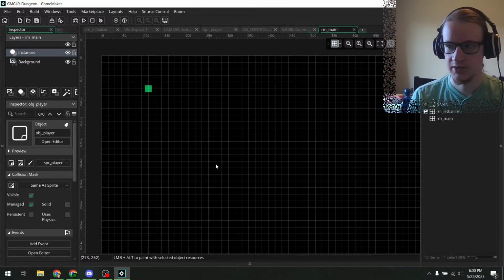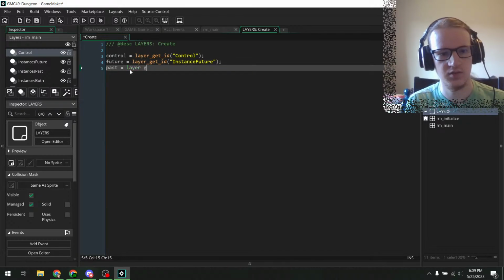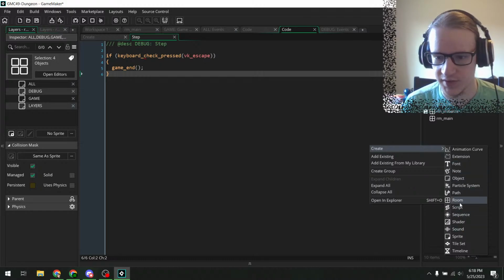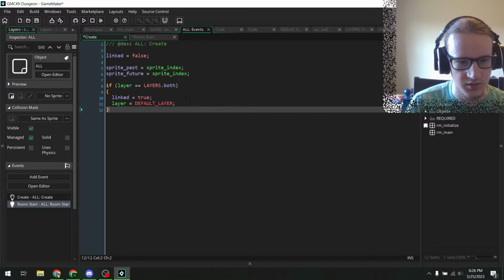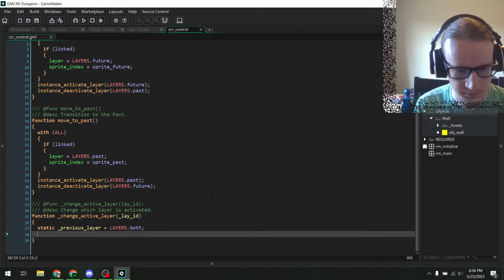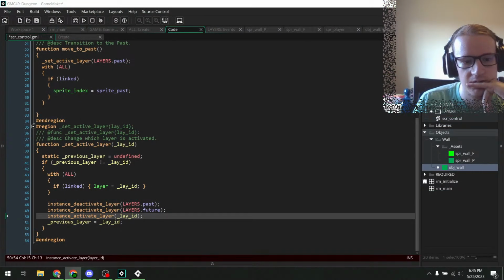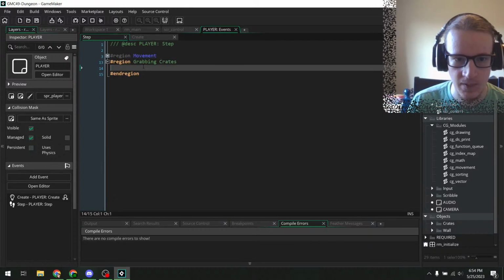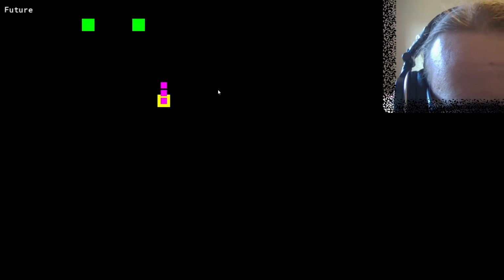GMC Jam 49 | Making Two Worlds | 01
Starting to work on GMC Jam 49, where the theme is BETWEEN TWO WORLDS. I will be making a multi-state puzzle dungeon.

Daughter of Dreams is an epic fantasy tactical RPG with an ever-changing world.